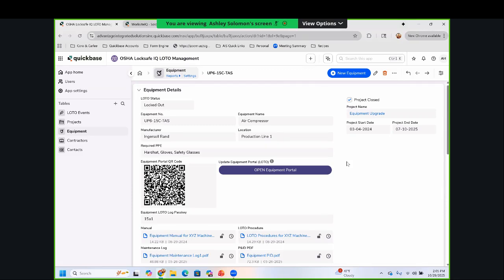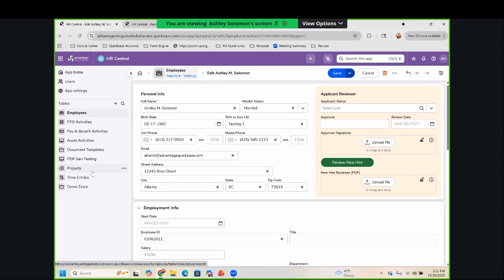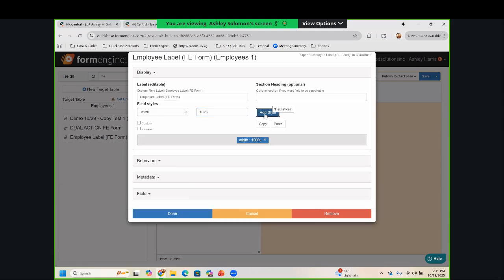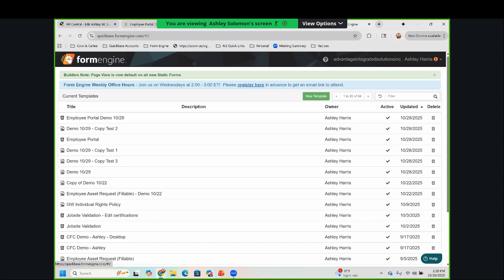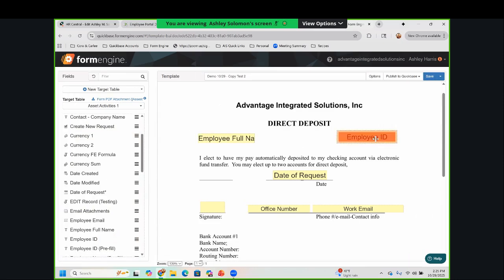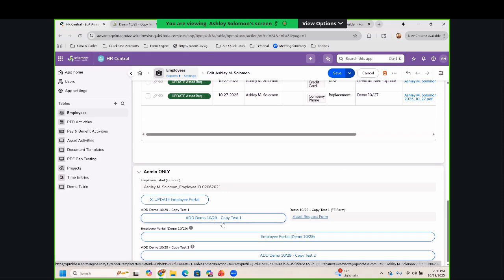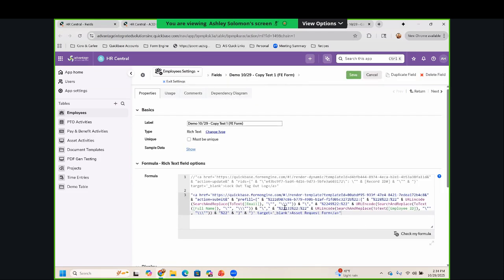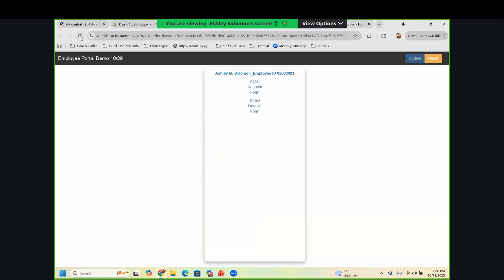How to Build a Form Portal using Form Engine (Part 1)